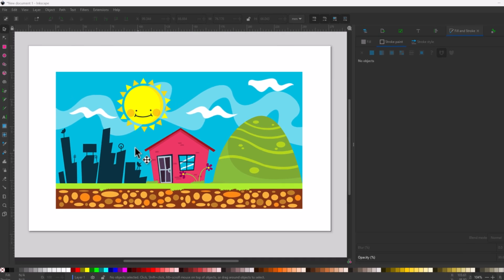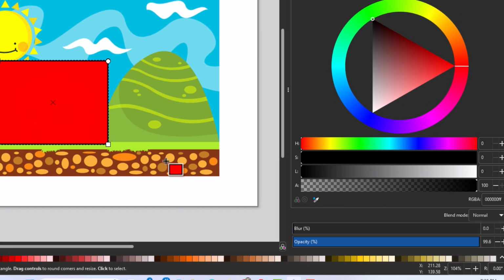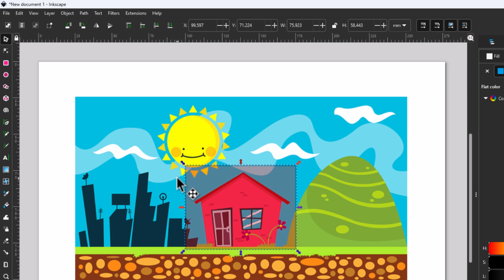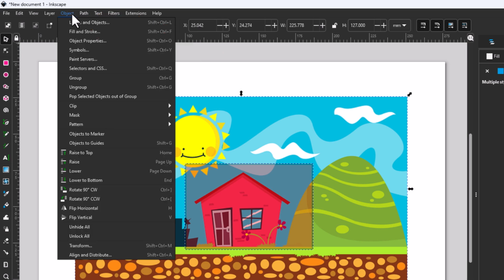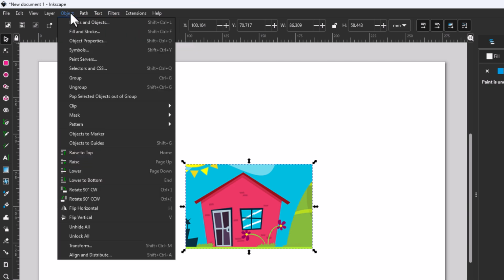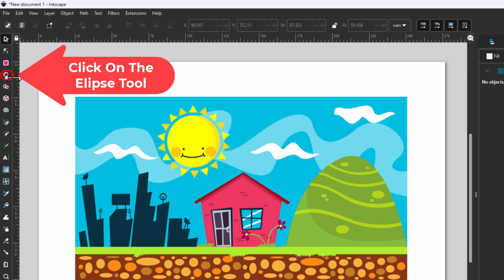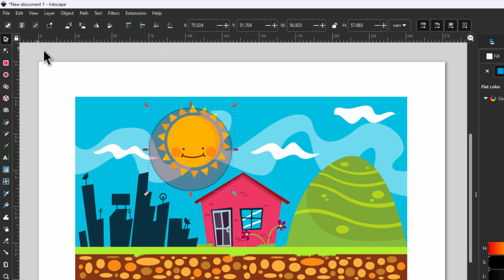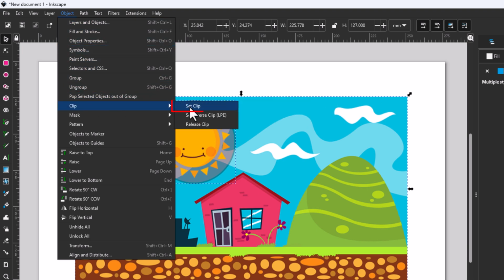How To Crop A Picture Into A Circle Or Rectangle Using Inkscape | PC Tutorial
How To Crop A Picture Into A Circle Or Rectangle Using Inkscape.

In this tutorial, you'll learn how to crop a picture into a perfect circle or rectangle using Inkscape, a powerful and free vector graphics software. Whether you're working on a graphic design project, creating icons, or simply editing images for personal use, this step-by-step guide will help you master the cropping tool in Inkscape.

Follow along to easily transform your pictures and enhance your design projects.

Simple Steps
1. Open your project in Inkscape
2. Select one of the shapes from the tools panel.
3. Draw out the shape on your image.
4. Click on the "Selection" tool and then resize and position the shape if needed.
5. Click on the "Object" tab, place the cursor over "Clip" and choose "Set Clip".

Chapters
0:00 How To Crop A Picture Using Inkscape
0:17 Open Your Project In Inkscape
0:36 How To Crop A Picture Into A Rectangle Using Inkscape
1:15 How To Resize And Position Shapes In Inkscape
1:45 How To Create A Clipping Mask In Inkscape
2:15 How To Edit A Clipping Mask In Inkscape
2:48 How To Crop An Image Into A Circle Using Inkscape